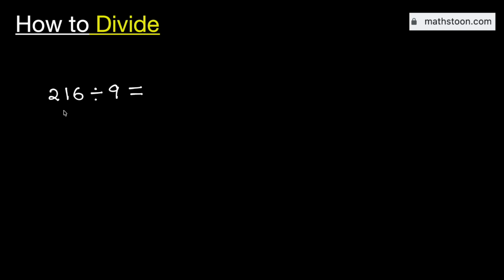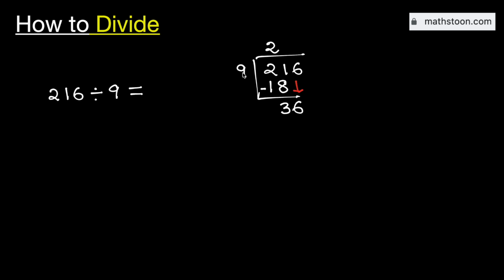216 divided by 9 (216÷9) | Value of 216/9 | Long Division